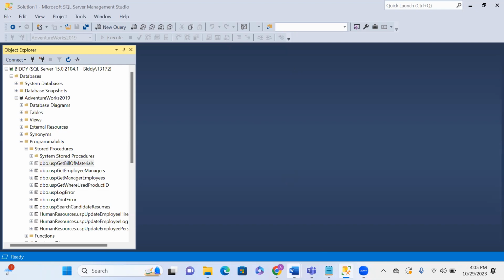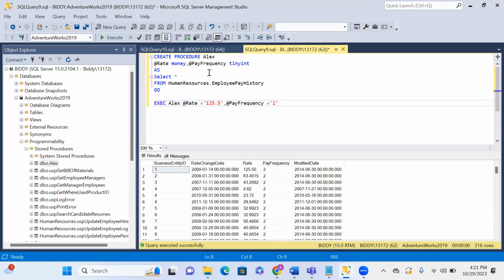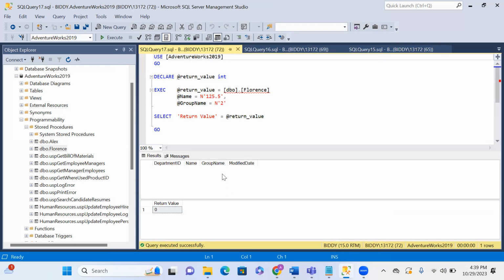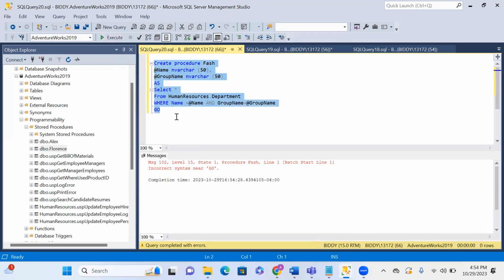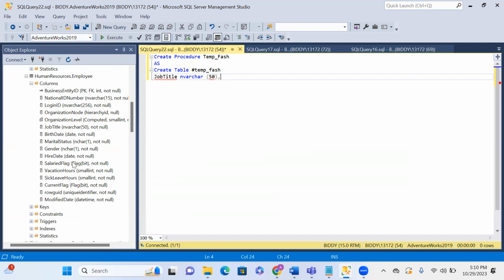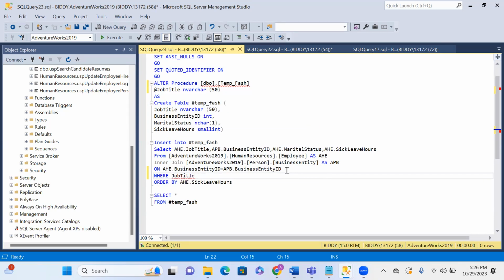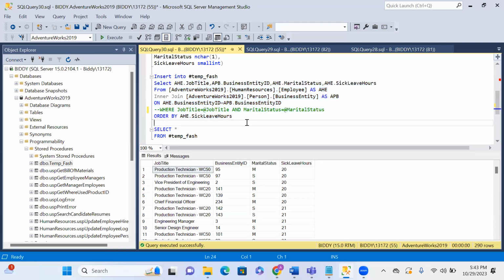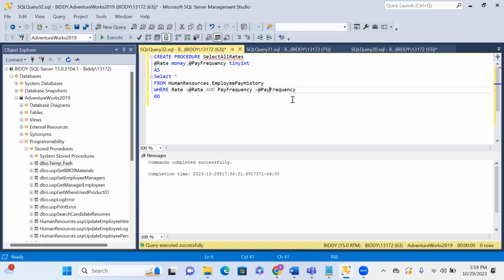HOW TO CREATE STORED PROCEDURE IN SQL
Interactive session on how to create stored procedures in SQL